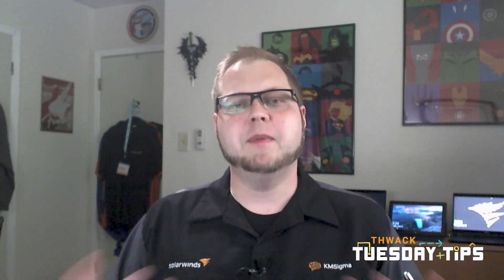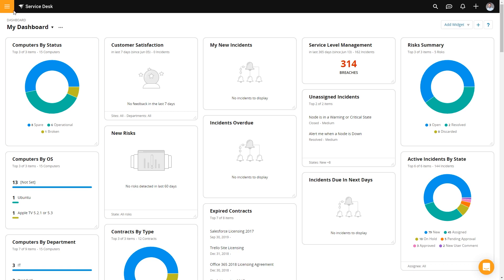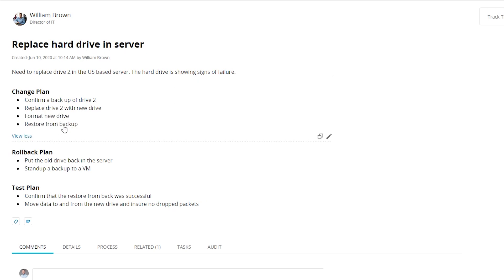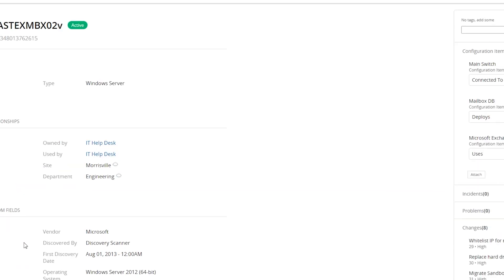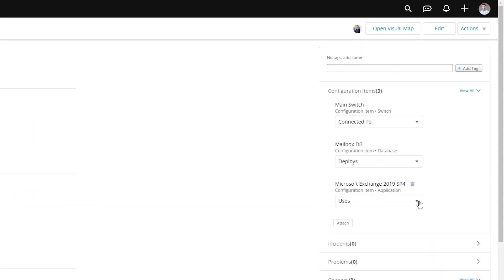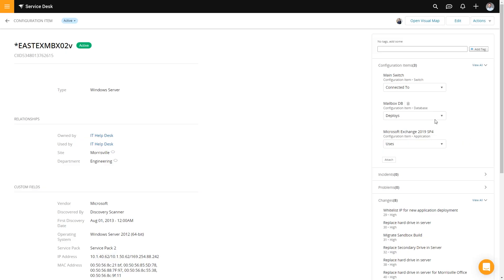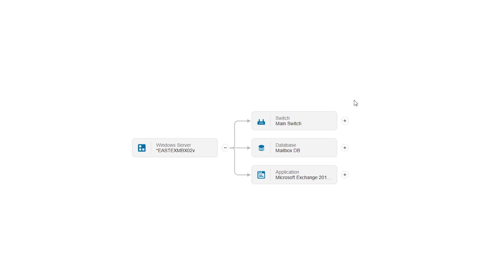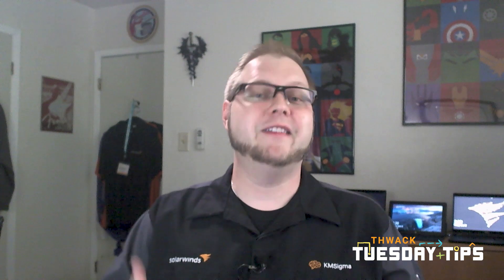CMDB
The service desk is full of data that can improve service delivery. Tracking relationships and record history through a configuration management database is a great way to leverage this data. Watch this video to learn more about the visual CMDB in SolarWinds Service Desk and how to maximize it within ITIL practices.